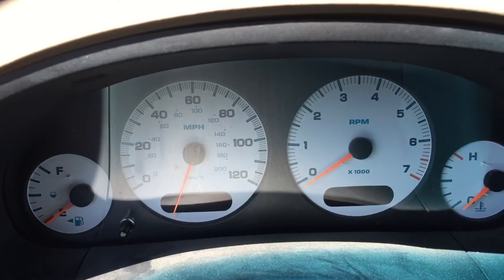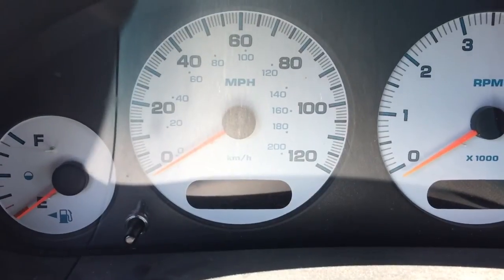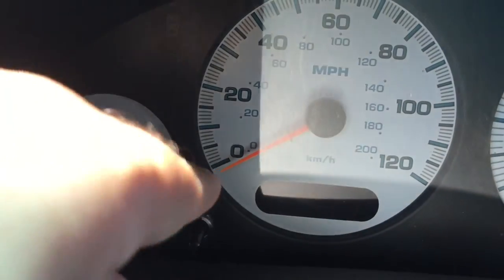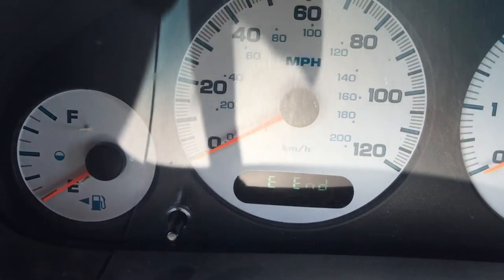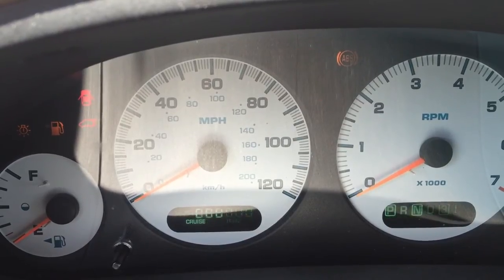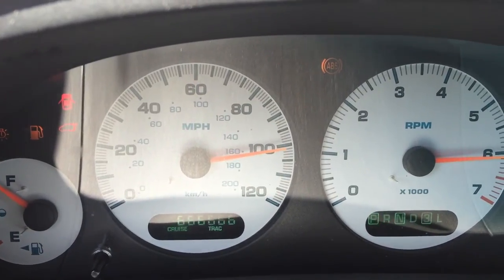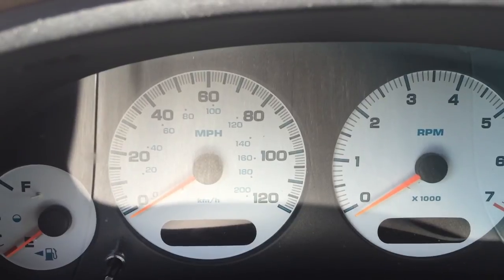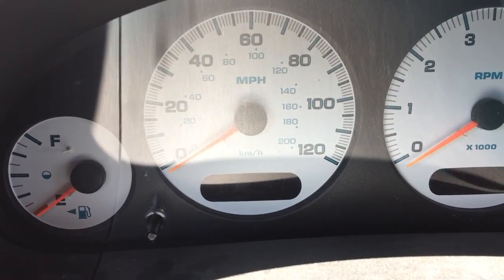2001 Dodge Grand Caravan Speedometer Stuck - How to Fix It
My 2001 Dodge Grand Caravan speedometer will randomly spike and the speedometer needle will end up getting stuck under the bar thingy.  This sucks, because the speedometer will not work until it finally corrects itself, which can take a LONG time to do.  Well, I figured out how to reset the speedometer when it gets stuck and here's how to do it.